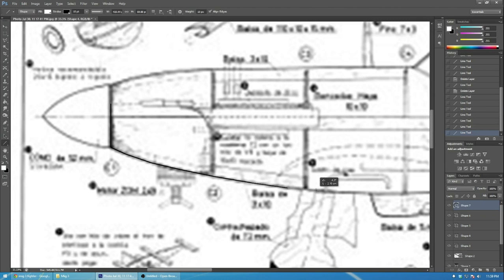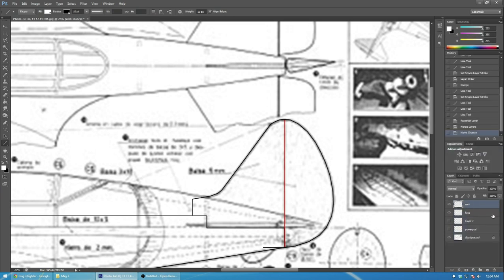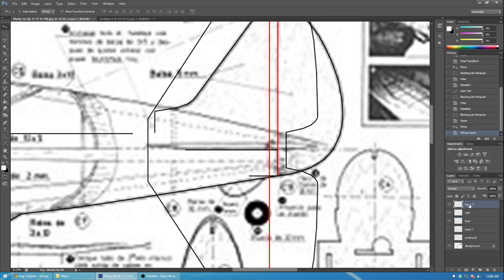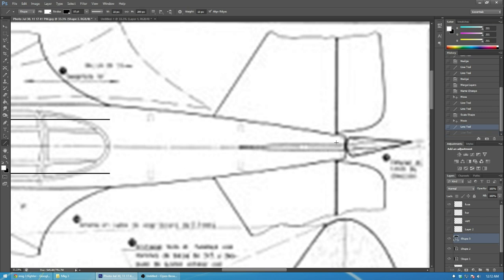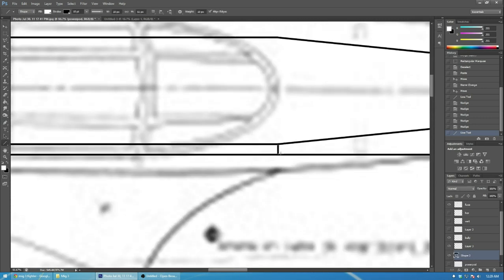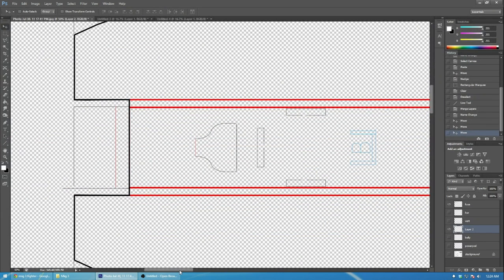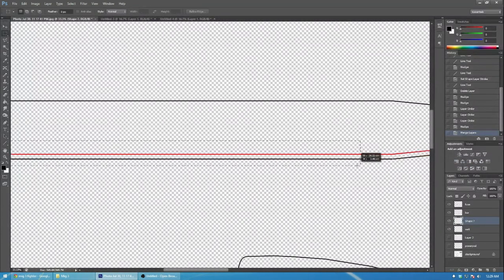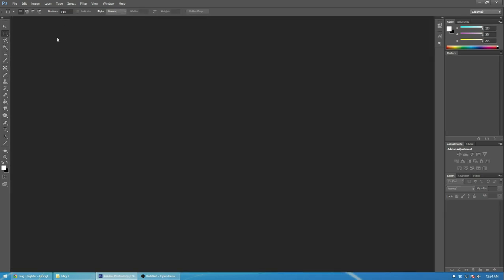Designing DTFB planes